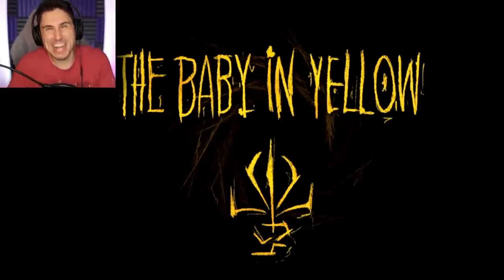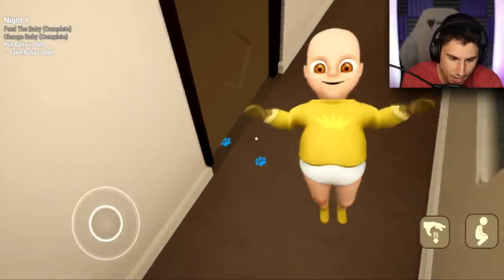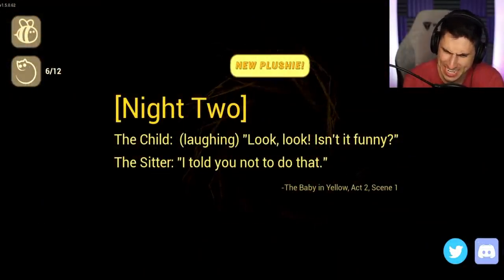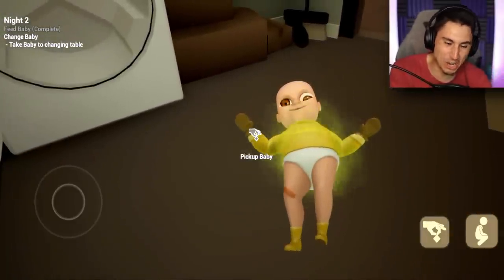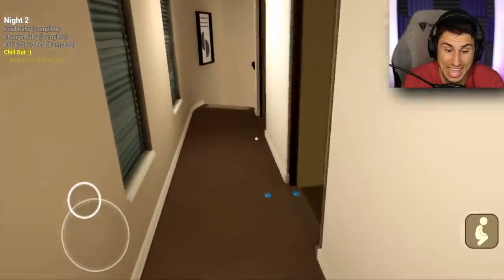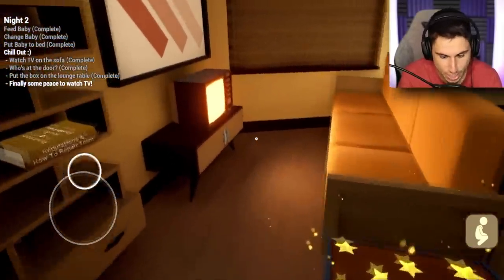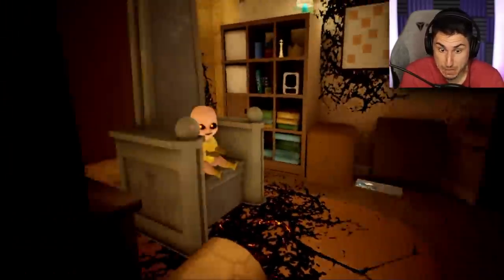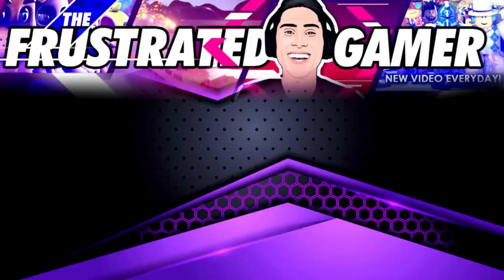The Baby In Yellow IS BACK!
New The Baby In Yellow Update | The Frustrated Gamer Baby In Yellow gameplay is back and today I will be reaching the Baby In Yellow secret ending in the baby in yellow bedtime stores update! See if we can free all 6 souls and unlock the new baby in yellow ending! Let's play The baby in yellow gameplay with The Frustrated Gamer!